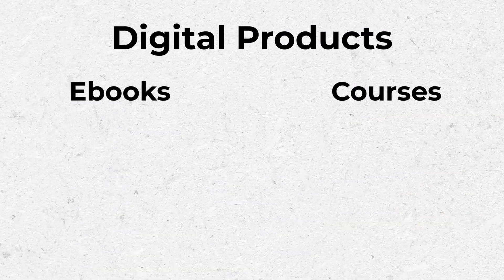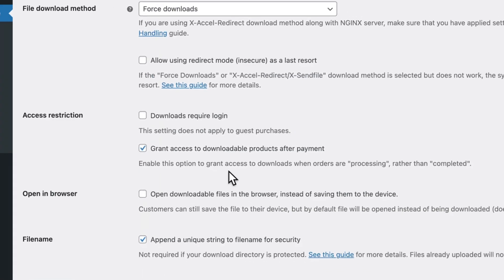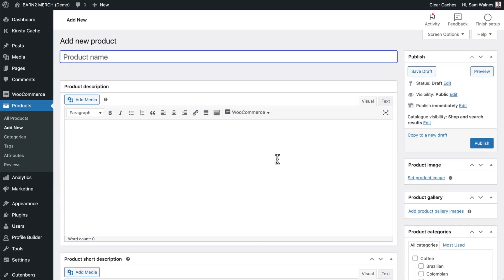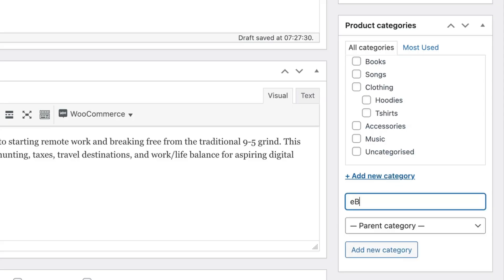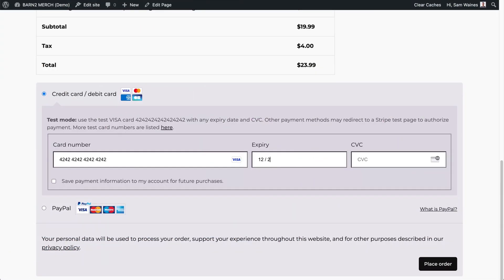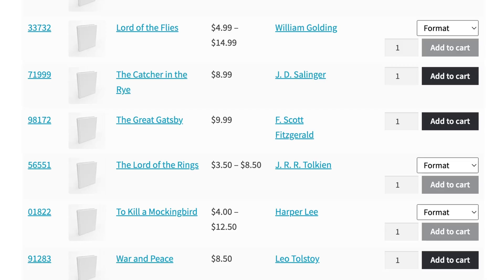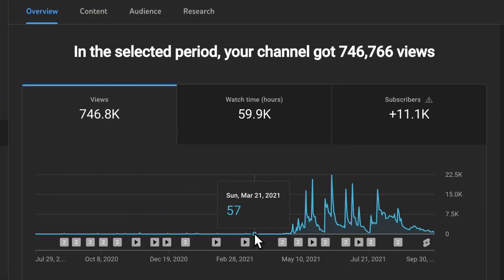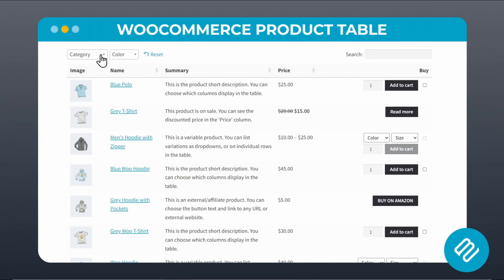WooCommerce Digital Download Products - A How-To Guide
Adding virtual (downloadable) products to WooCommerce is free and super easy! Learn all the settings and steps as well as how to market your digital products.

In this in-depth tutorial, we walk through the entire process of setting up digital downloads in WooCommerce step-by-step. Covering everything from enabling the downloadable product option to configuring the product data, attaching files, and delivering downloads to customers after purchase. You'll learn how to create simple download links as well as more advanced options like generating unique, expiring links to protect your files.

We also look at how to display your digital products, such as eBooks, courses, artwork, photography, etc. in a table layout for an enhanced customer experience. There’s also some tips for marketing your digital products once they are set up.

Whether you want to sell ebooks, online courses, music, art, or any other type of digital file, this video will teach you how to successfully implement downloadable products on WooCommerce.

Video Chapters:
0:00 Digital products in WooCommerce
0:24 Why sell virtual products?
1:05 Basic settings to sell downloadable products
2:42 How to add a virtual product in WooCommerce
5:40 Order confirmation
6:05 Table layout option
7:58 Marketing advice
9:37 Final Tips